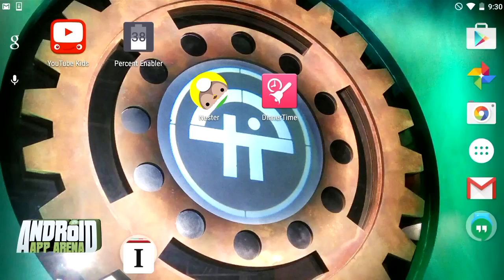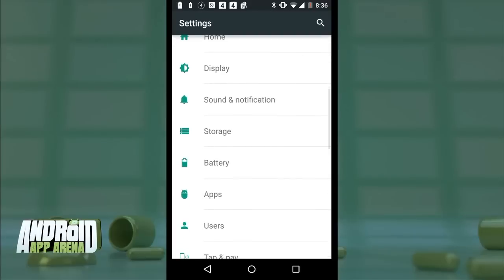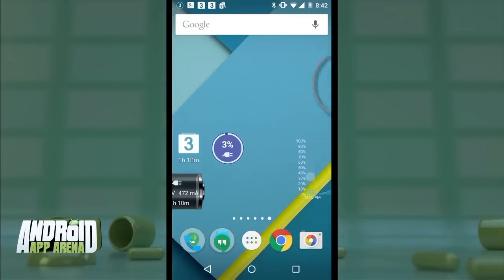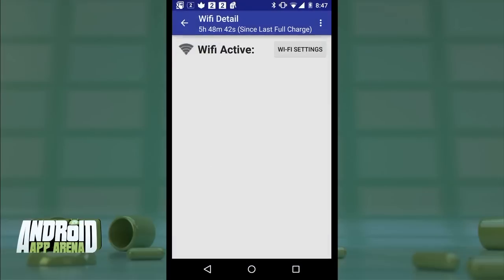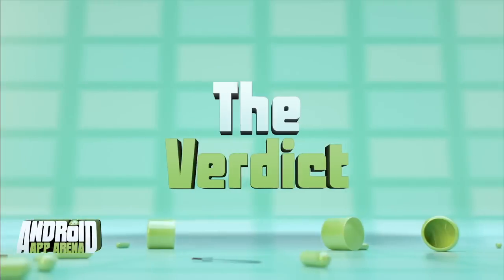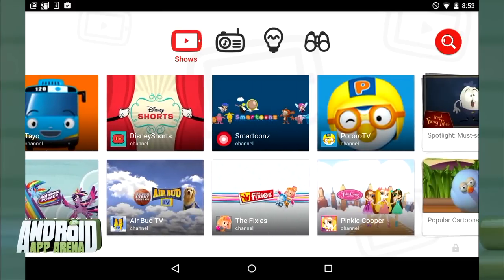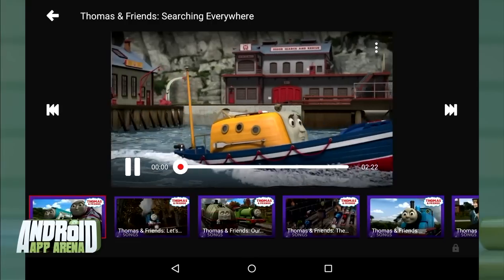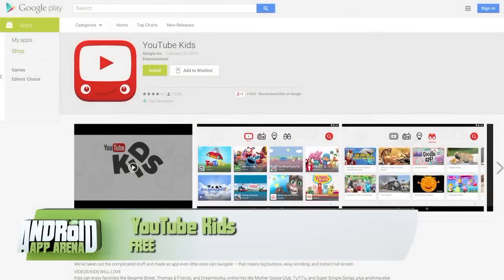Android App Arena 34: Battery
A round-up of apps to manage your device's battery usage with Battery Percent Enabler, Battery Panic, Battery Widget Reborn, GSam Battery Monitor Pro, as well as a look at the new YouTube Kids app!
Bandwidth for Android App Arena